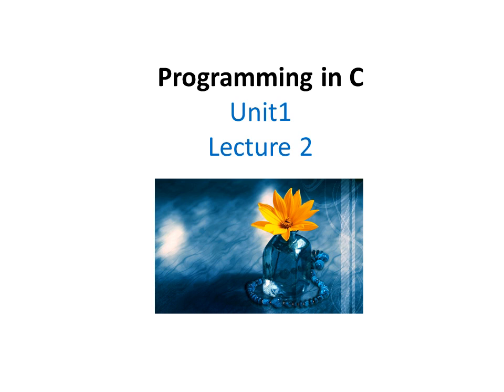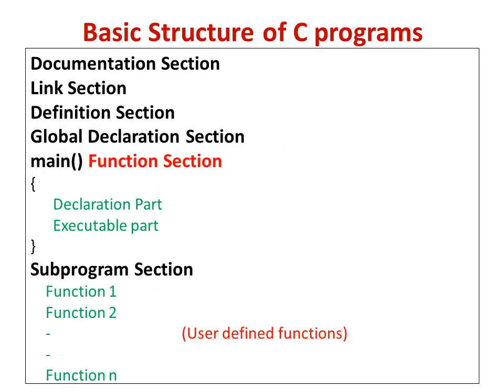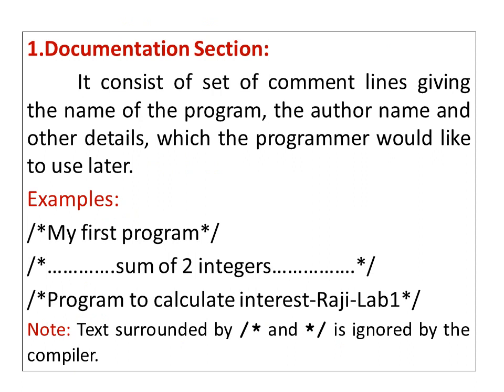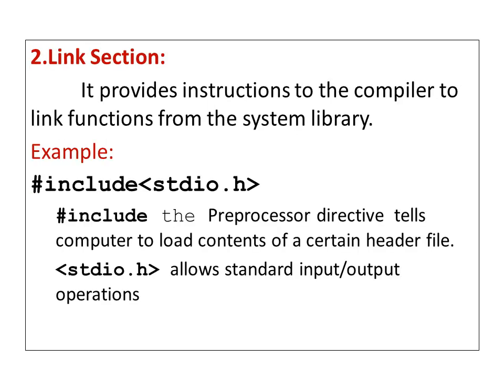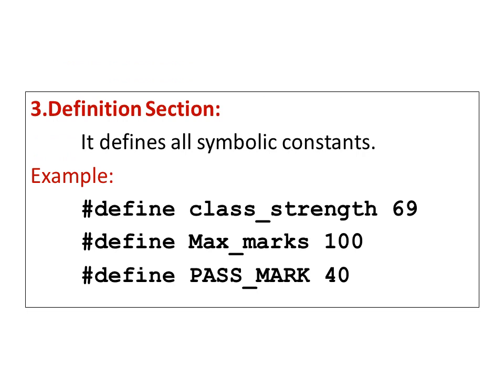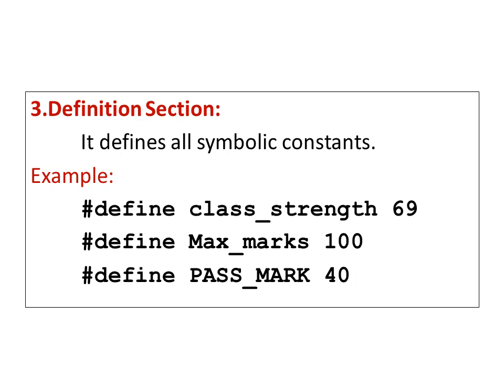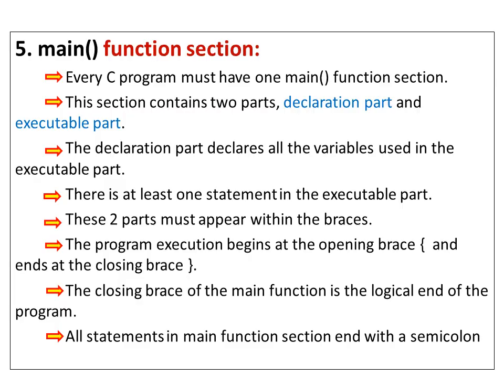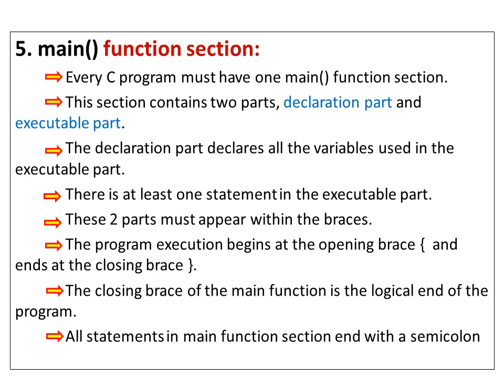Basic Structure of a C Program